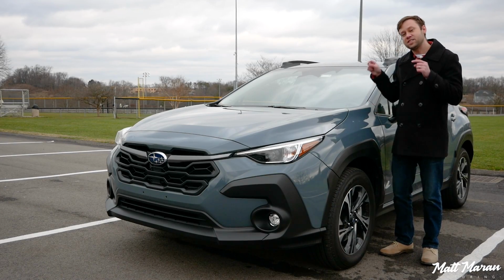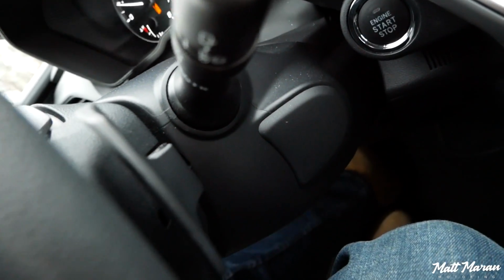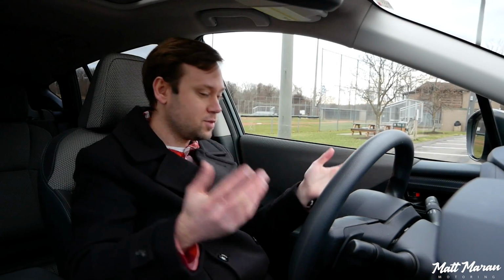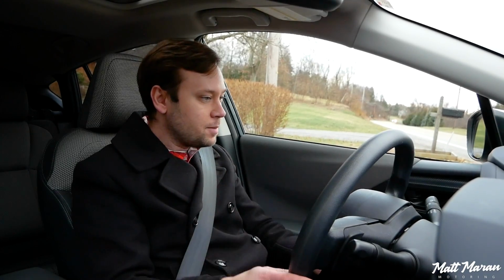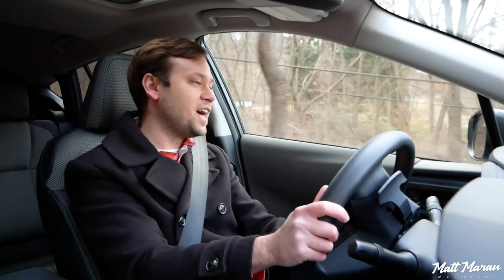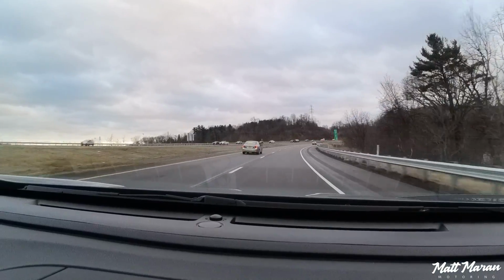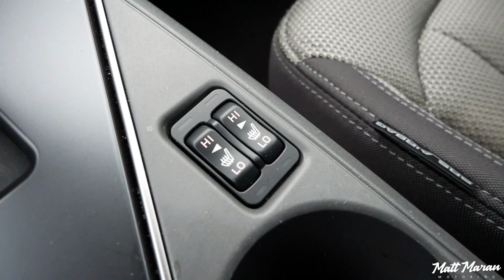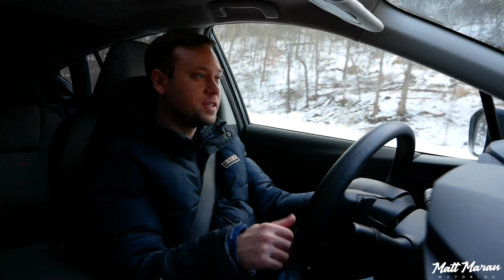Review: 2024 Subaru Crosstrek Premium - Skip the Higher Trims?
I spend a week with the 2024 Subaru Crosstrek Premium.

Looking to buy a Crosstrek or any vehicle? to learn invoice pricing and get the BEST PRICE on a vehicle in your local area! (commissions earned)

The Premium is just above the base trim, and uses the less powerful 2.0L engine, but is the power downgrade noticeable compared to the more powerful 2.5L Crosstreks? I discuss that and more in this video. What do you think about the 2024 Crosstrek and would you pay the $2,500 uncharge for the more powerful motor of the Sport trim?

Time stamps:
0:00 Exterior
1:54 Interior
7:16 Initial impressions
10:02 Acceleration
12:13 Handling and ride
14:06 All wheel drive info
14:37 Highway driving and safety tech
17:31 Thoughts after a week
18:31 Fuel economy
20:10 Pricing and competitor comparisons
23:04 Final thoughts